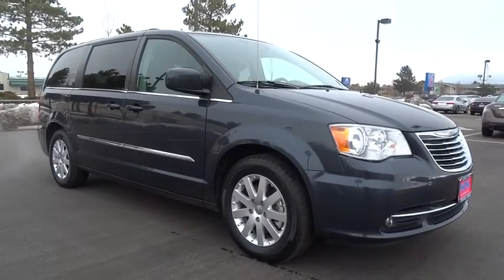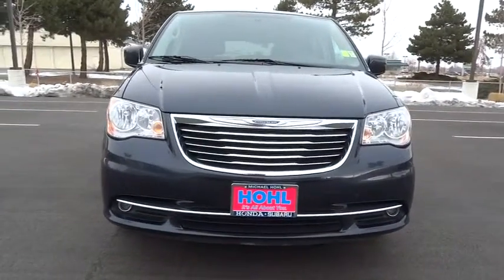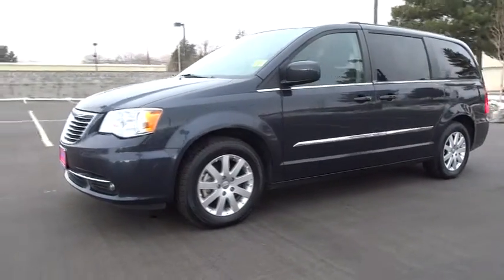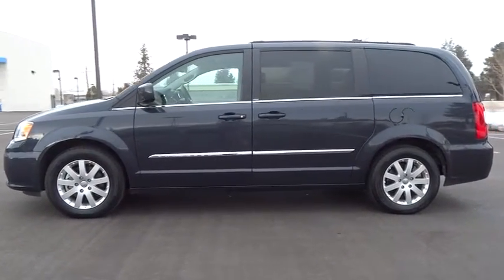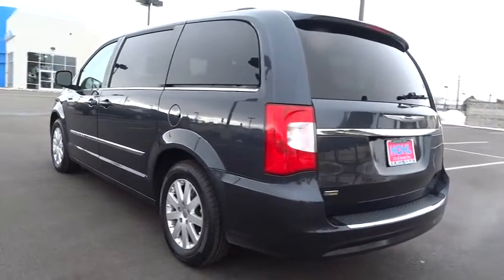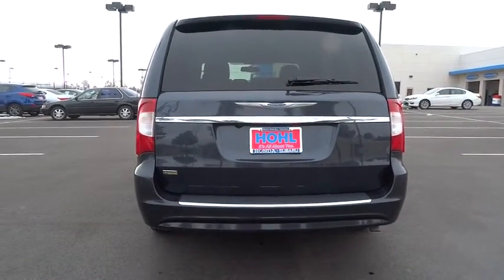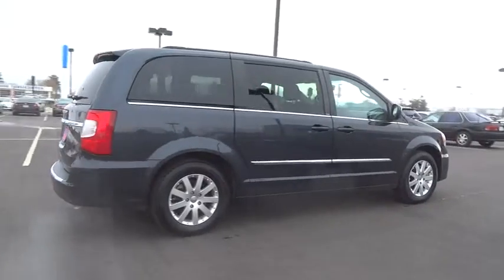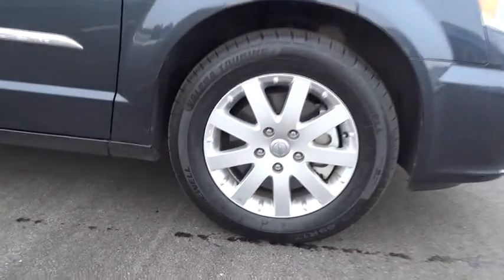2014 Chrysler Town & Country Reno, Sparks, Lake Tahoe, Mammoth, Northern Nevada PH1786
2014 Chrysler Town & Country

Town & Country Touring, 4D Passenger Van, 3.6L V6 24V VVT, 6-Speed Automatic, FWD, True Blue, and Black w/Leather Trimmed Bucket Seats. This vehicle comes with a Honda Certified pre-owned warranty. That means you not only get the reassurnace of a 182 point inspection. You get a free 12mo/12,000 mile full comprehensive warranty and up to a 7yr/100,000 mile limited powertrain warranty!! If you're looking for an used vehicle in great condition, look no further than this 2014 Chrysler Town & Country.  You won't need to get out your tools for a long, long time when you drive this puppy home. Named a 2014 Consumer Guide Best Buy. No doubt about it, this is as solid as it gets. This vehicle comes with a 90 day or 3,000 mile limiited powertrain warranty!!  This vehicle is NOT sold as-is!!!